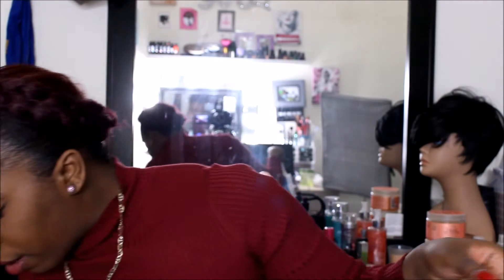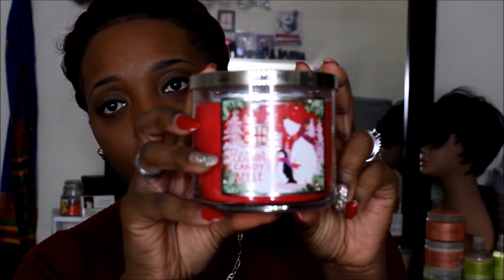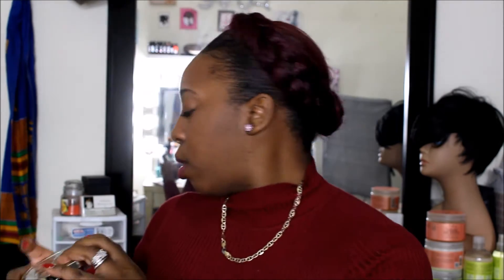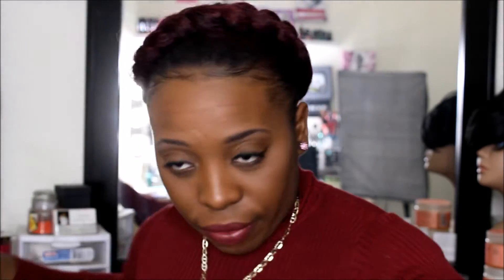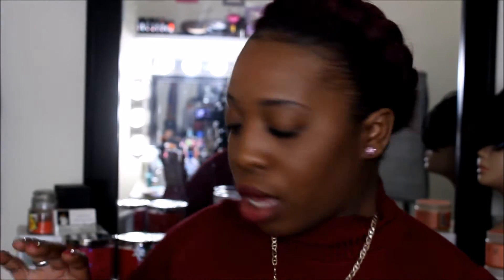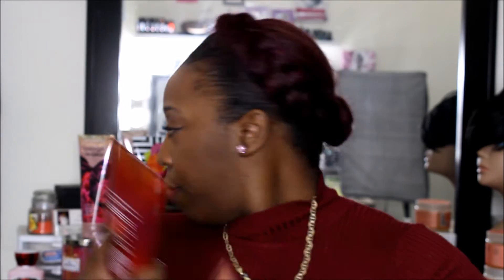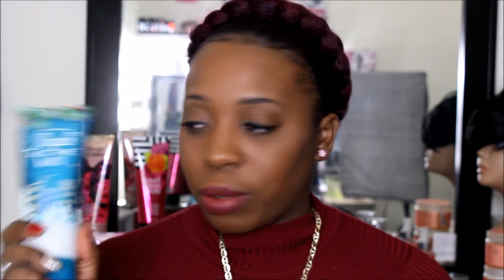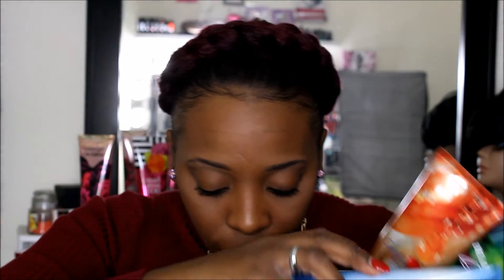Huge Bath and Body Works Haul